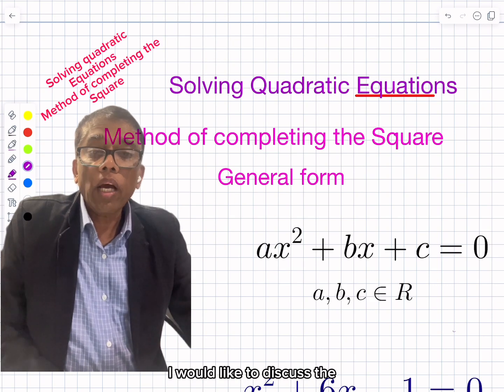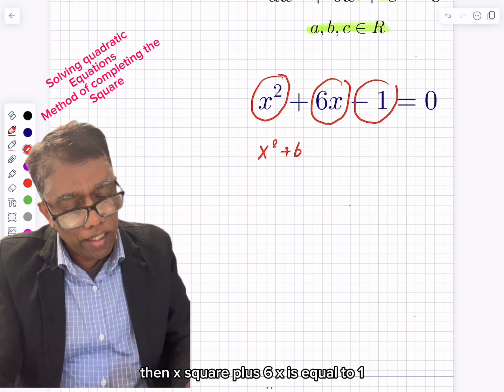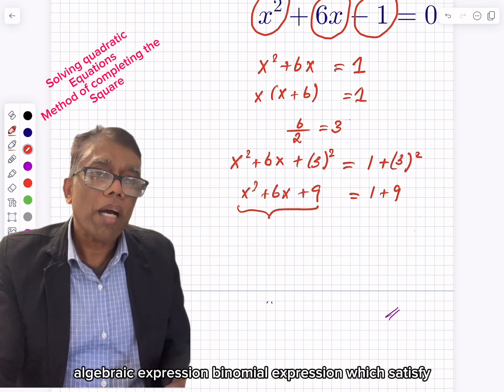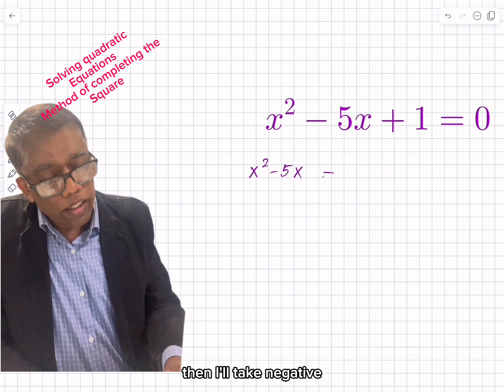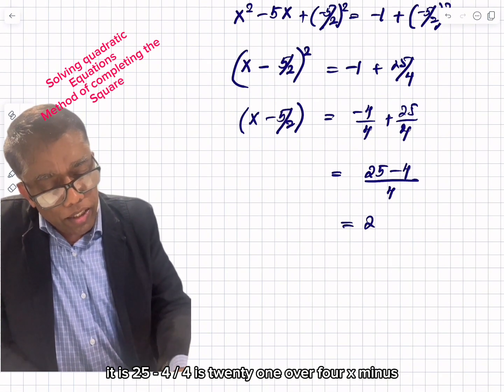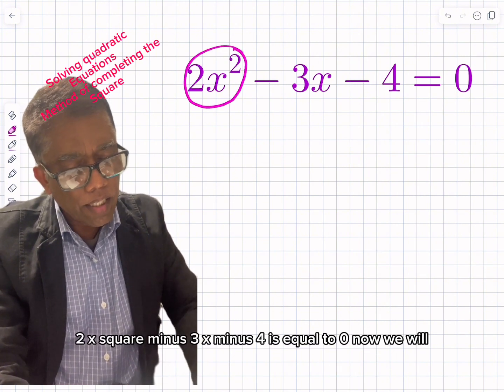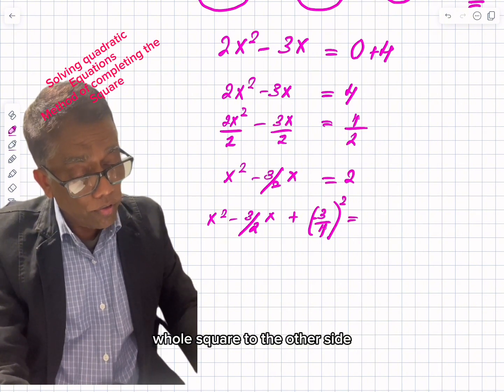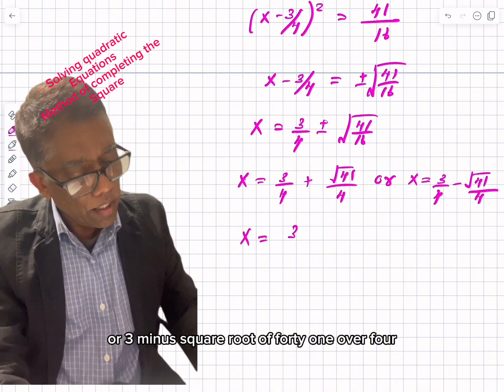Solving Quadratic Equations by Method of Completing the Square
This video discusses the solving of quadratic equations by method of completing the square. It is recommended for students in Year 9 to Year12.
This content is delivered by Don Priyantha